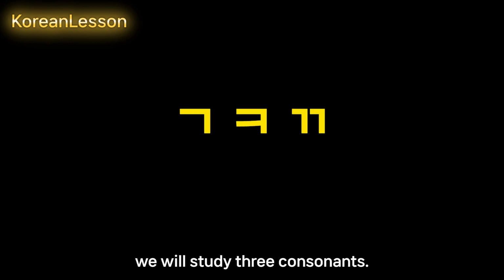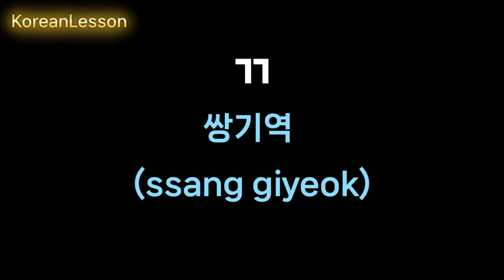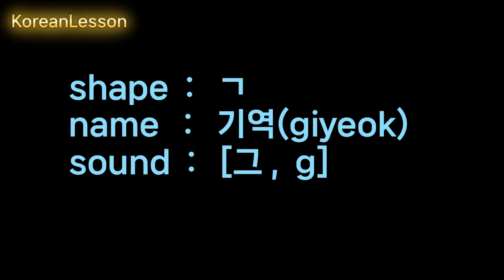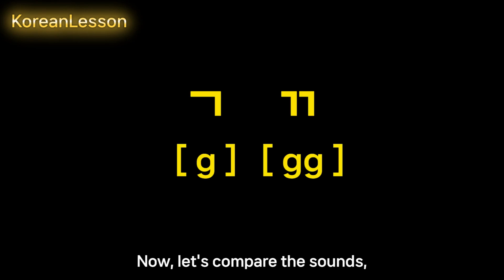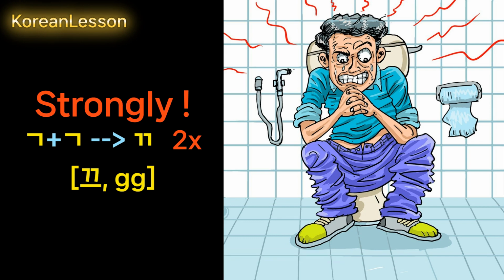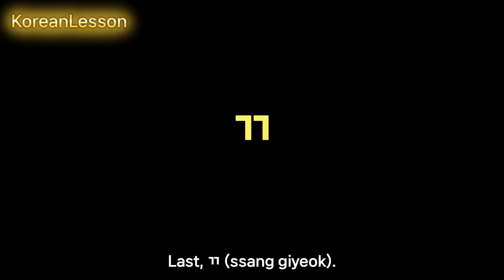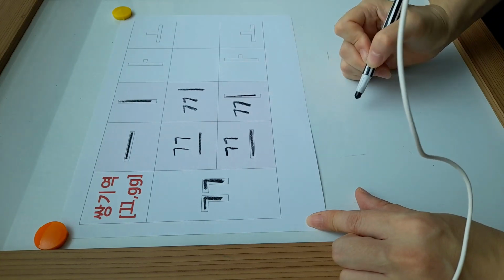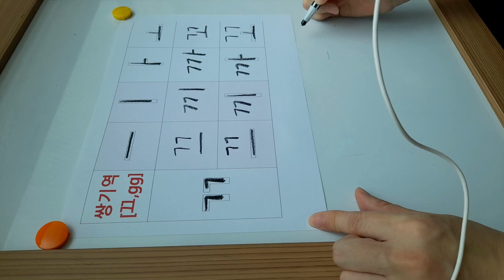Korean lesson: Hangul Consonants ㄱ ㅋ ㄲ_the Korean alphabet, Hangul and Korean_language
This channel is for beginners that want to learn Korean language and Korean alphabet, Hangul.

Korean_learning : Hangul consonants ㄱ, ㅋ, ㄲ
- Name
- Sound
- Writing
- Combining letters and sounds
- Read words